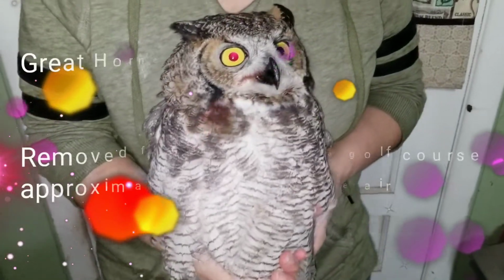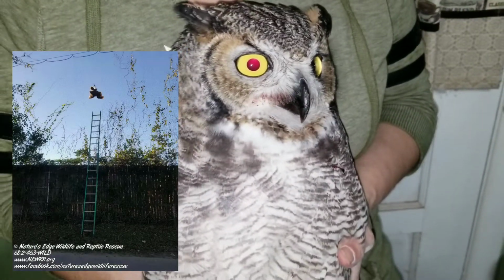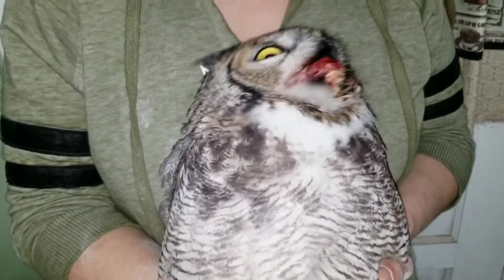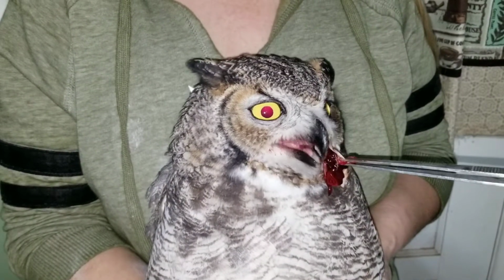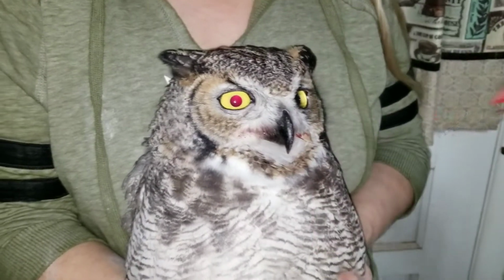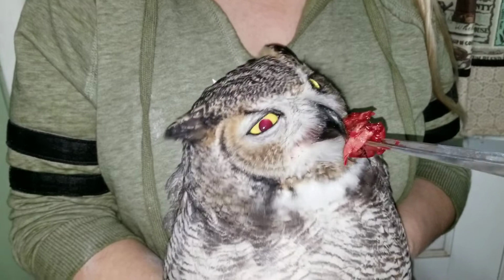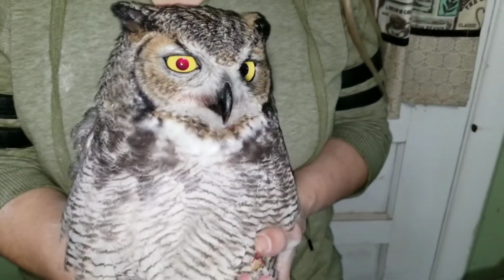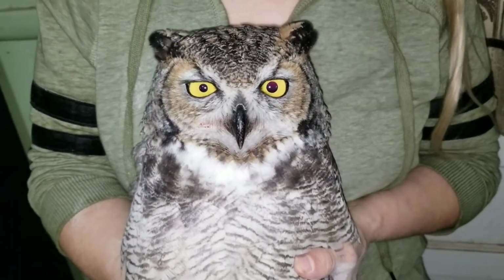Great Horned Owl stuck in netting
This is a great horned owl that was stuck about 25 feet up in some netting at a golf course. Took some work to remove safely, for us and the owl. Was successfully rehabbed and released.